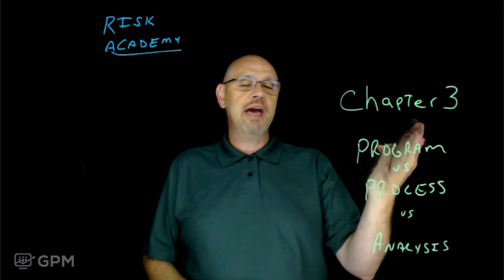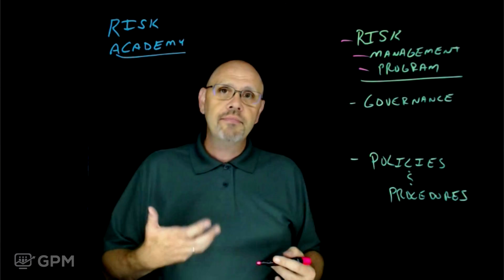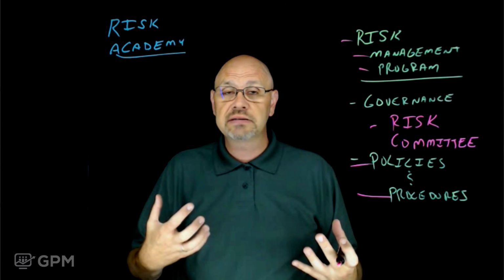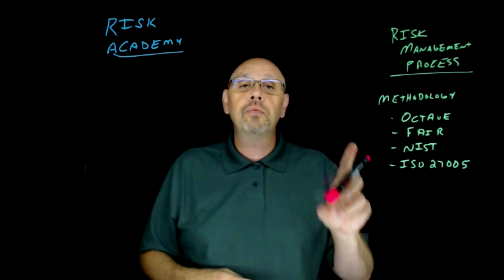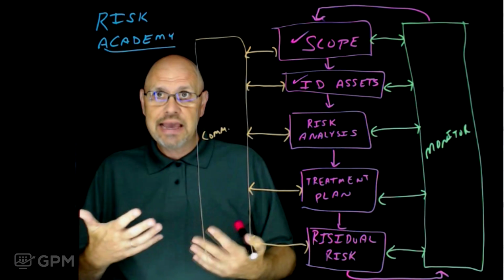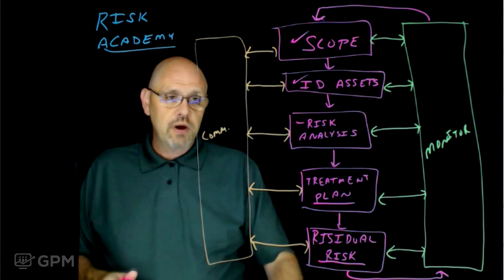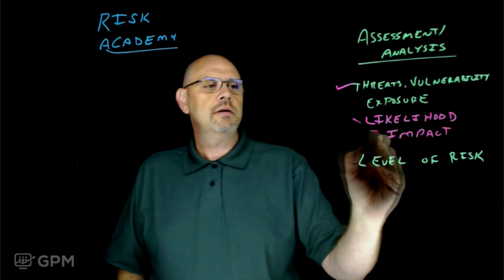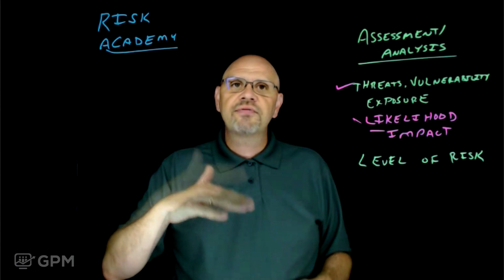Chapter 03: Risk Academy for LTPAC Health Professionals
Risk Academy: Chapter 3
Program vs Process vs Analysis
Chapter 03 is part of a 10-Chapter series, be sure to join us every week for LTPAC Risk Academy